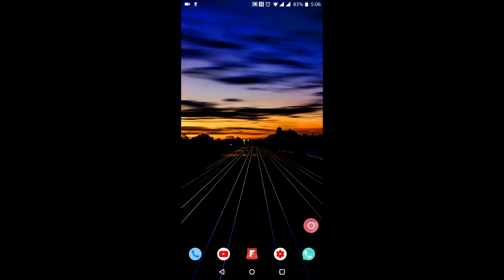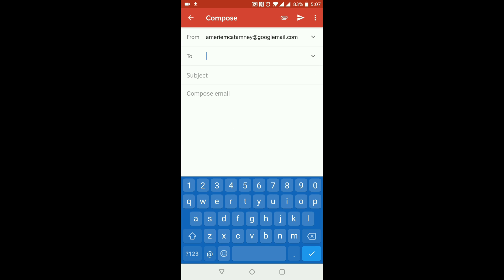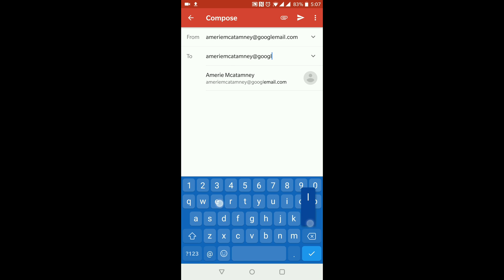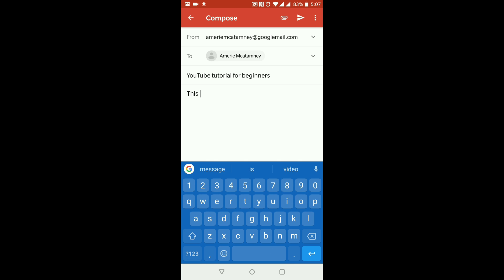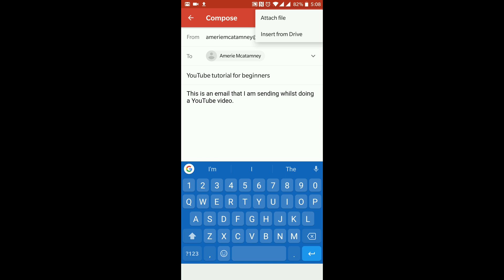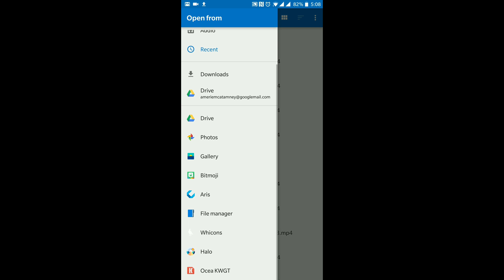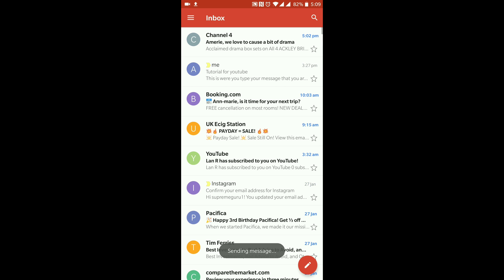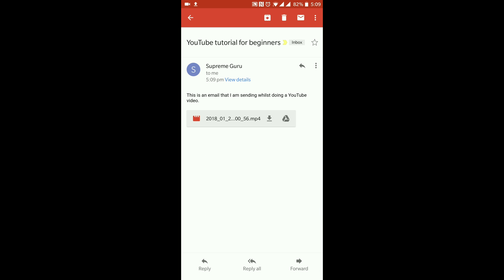Email Tutorial | How To Send An Email On The OnePlus 5T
This is a tutorial video to show you how to send an email on your OnePlus 5T.

For the tutorial purposes only I am using the oneplus 5t.

Although the menu layout may look slightly different the same rules apply for sending an email on any Android phone.

I will show you step by step how to send a basic email on your phone.

So if you're new to Android and you're not quite sure on how to send an email on your phone then you've came to the right channel.

I will also show you in this video how to attach a picture or video to your email.

In this video it has been prepared for beginners to help them understand the basics of Android.

Learning a new phone can be tough especially when you have been using a completely different phone before.

You'll find a lot of videos on YouTube that are not beginner focus on that's why I have brought you this video's to start from the start.

So if you've just picked up your first Android phone or perhaps you have an Android phone and don't take full advantage of it then these videos will be helpful to you.

Take a note that some options on this video will look slightly different to the phone yet that you are using however the same rules to apply.

My aim is to help people out when it comes to check on their phone or tablets. This video is for any young or old wanting to learn how to use basic functions of the new mobile phone. Any young or old wanting to learn how to use basic functions of the new mobile phone

What's the space I will be uploading more videos from week to week.

You can be kept up to date with the latest tech tutorials.

I hope you enjoy my video and if you do have any questions write them in the comments section.

Supreme guru

**Tips for oneplus 5t**